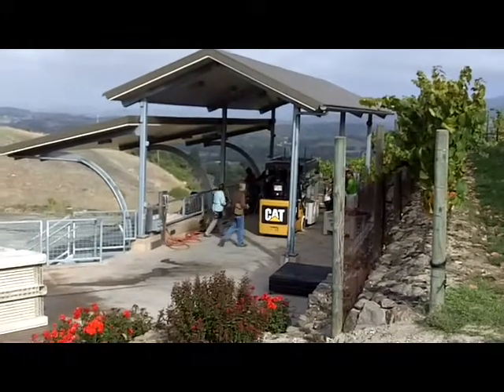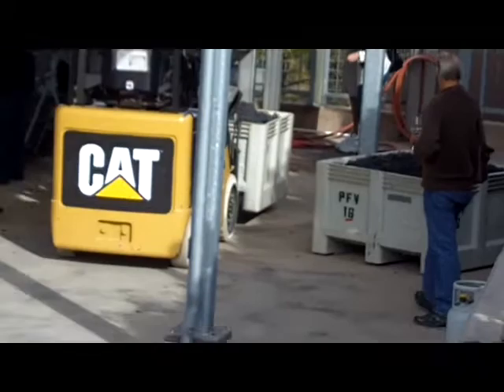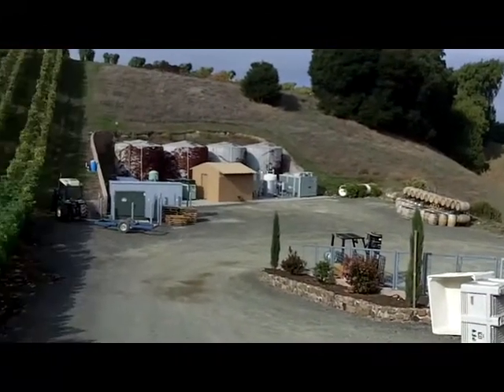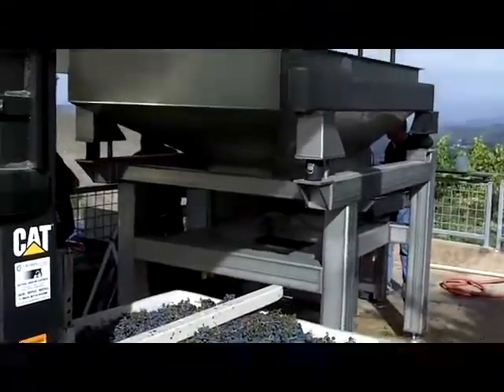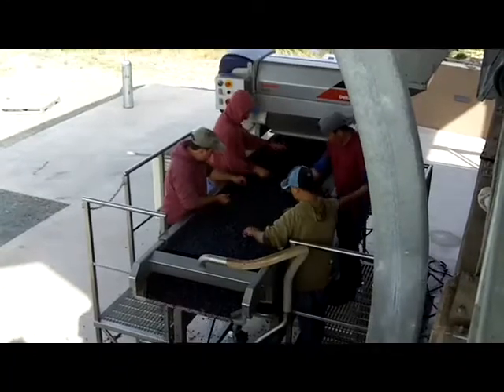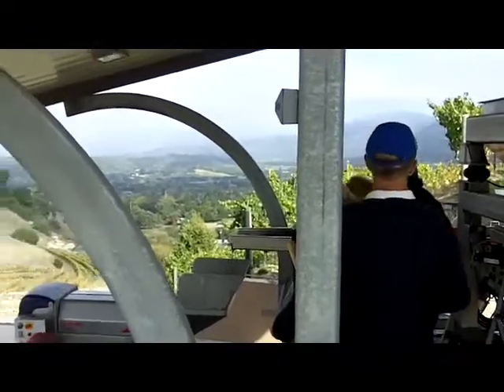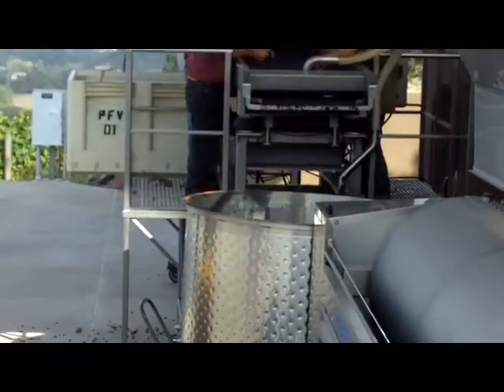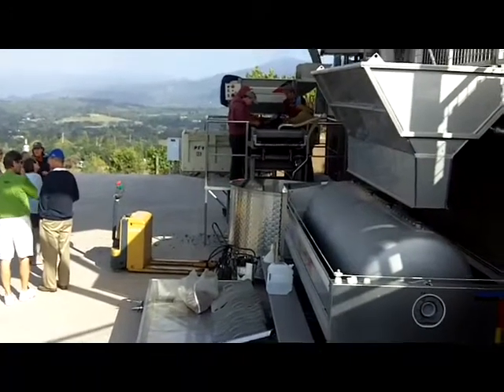Porter Crush 2011 Napa.MOV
Tucked in the hills of eastern Napa this by appointment winery is so worth the visit. This video is one of three done during crush 2011 including the crush pad and the caves. Part of the Napa Valley Wine Tour Apps